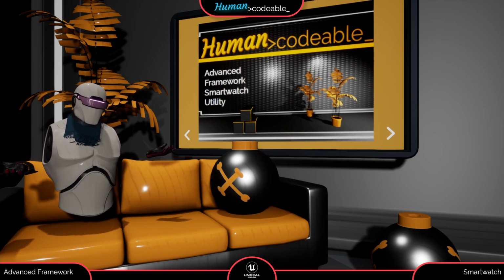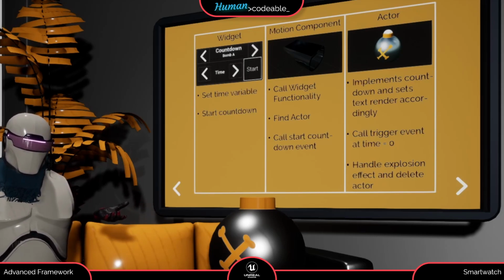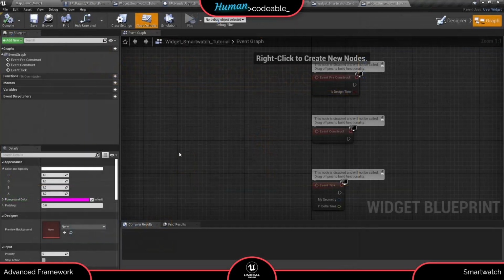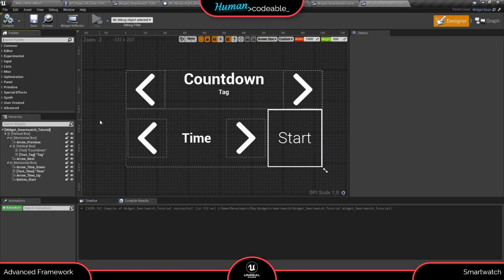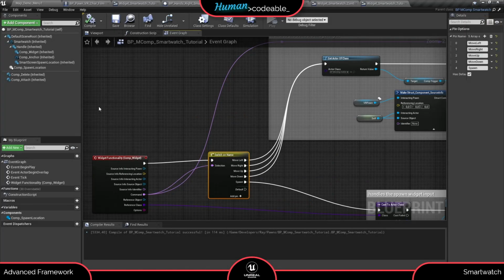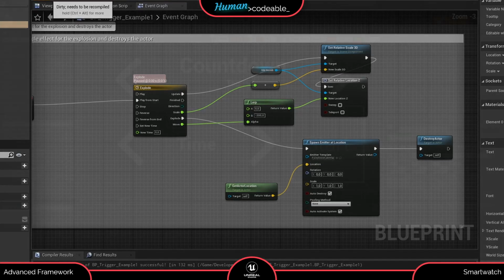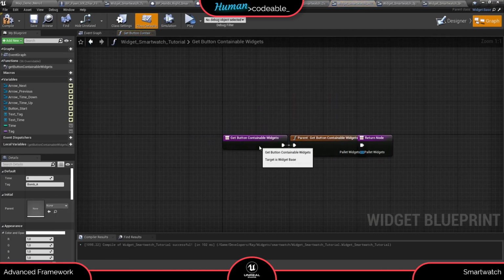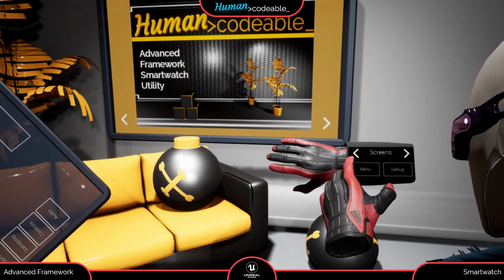Smartwatch Widget System (Advanced Framework Utility)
A comprehensive explanation of the widget system at the centre of the Advanced Framework Smartwatch Utility including a example of how to create a custom smartwatch widget from scratch.

- - - Warning - - -
The Advanced Framework Smartwatch Utility is not a standalone product. You need the Advanced Framework Core Version 4.1 or higher to use it.